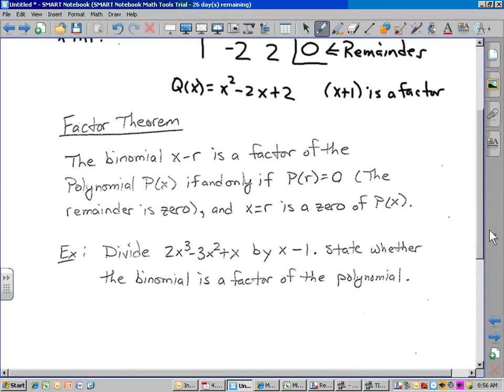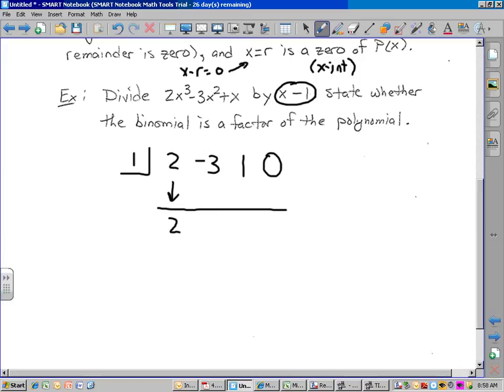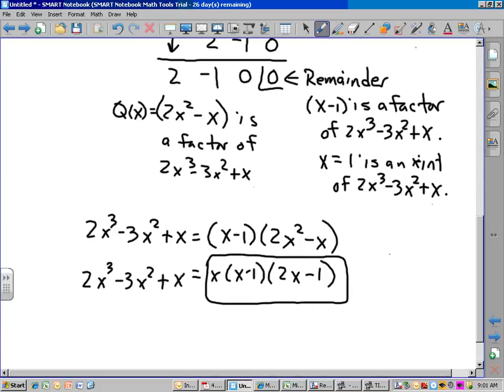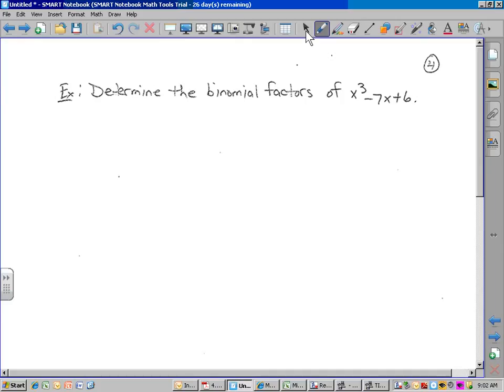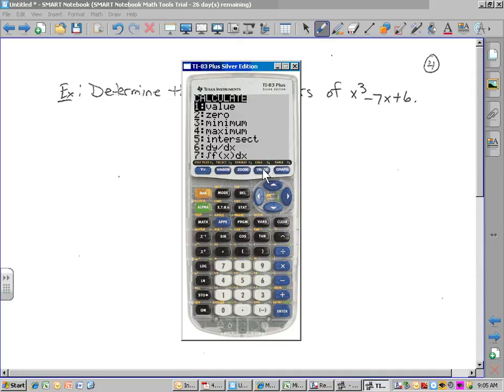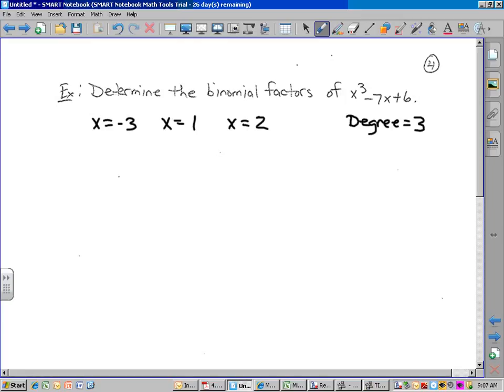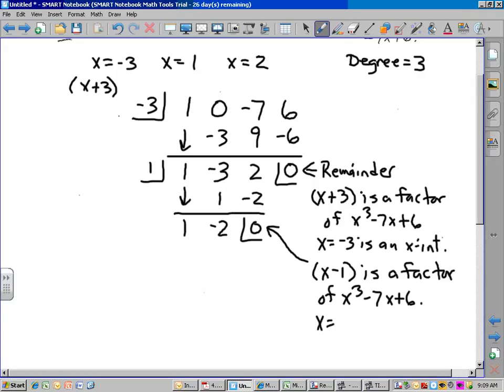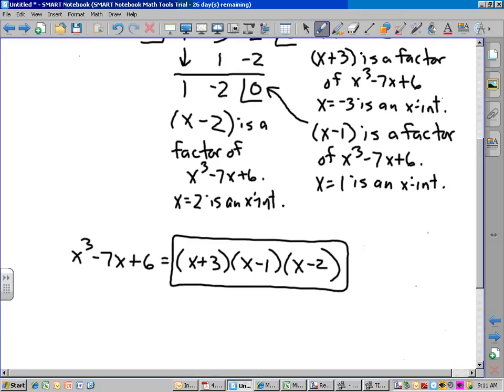4.3 Video Notes Part 2 PreCalculus